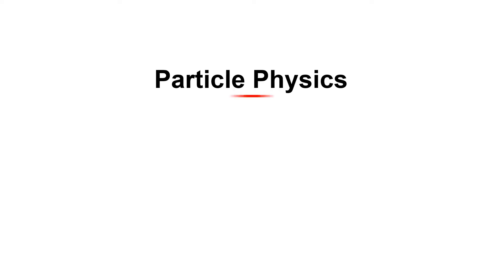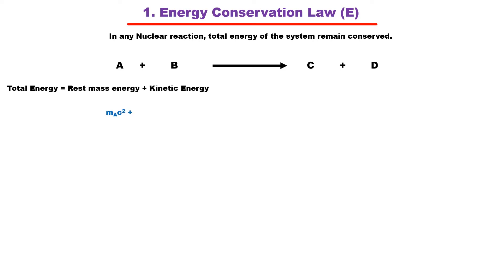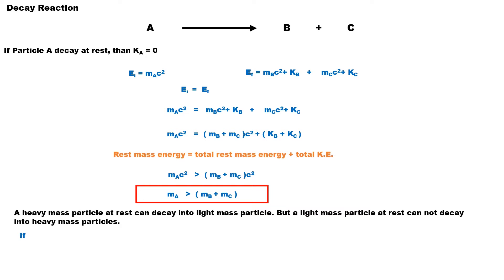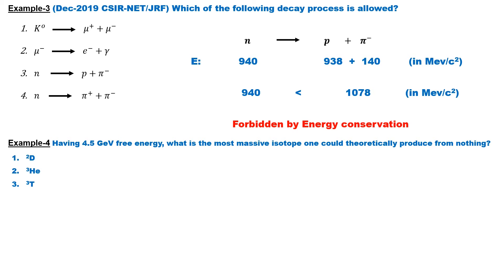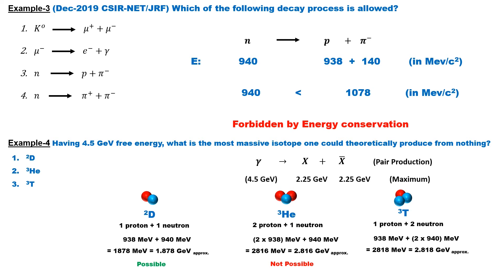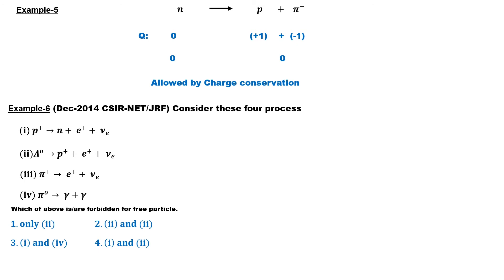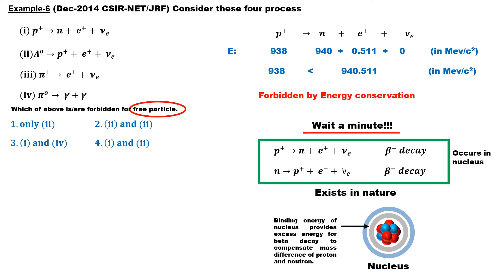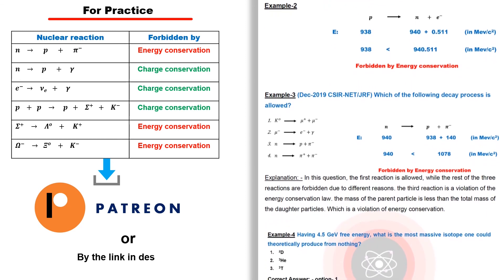Energy and Charge Conservation Law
All nuclear reactions proceed through some conservation laws. Energy and charge conservation is one of the many conservation laws. Here we will discuss how these two conservation laws varify for a nuclear reaction.